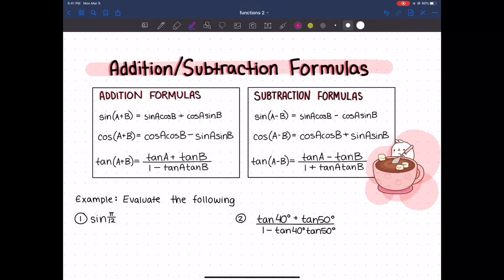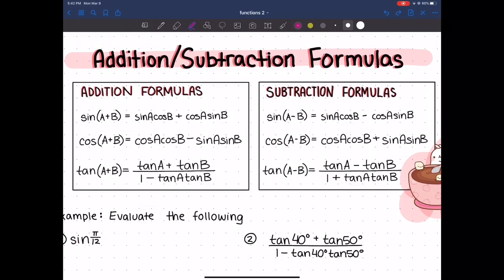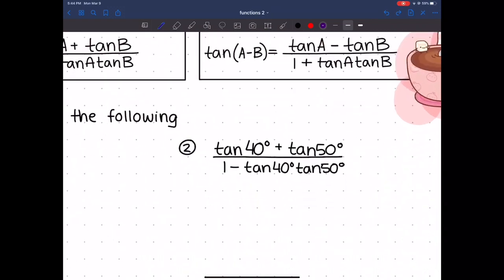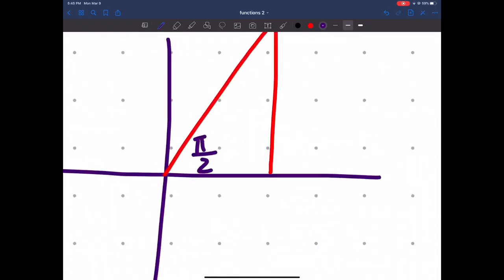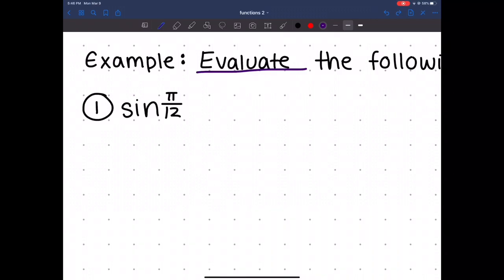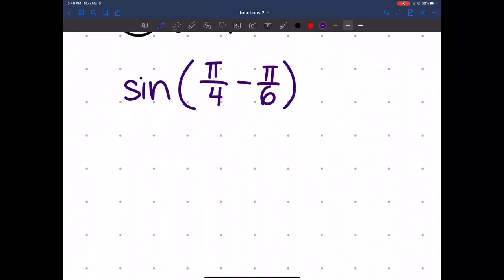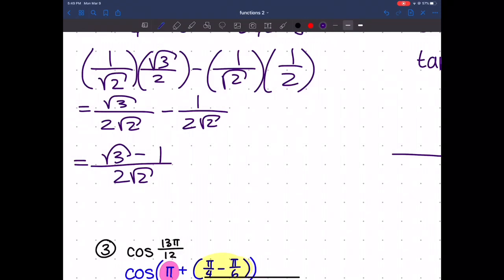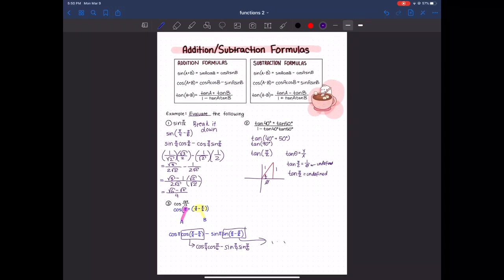Hello everyone... (Special Presentation)